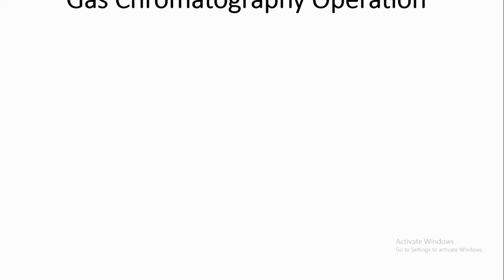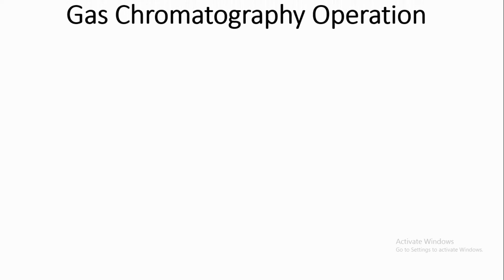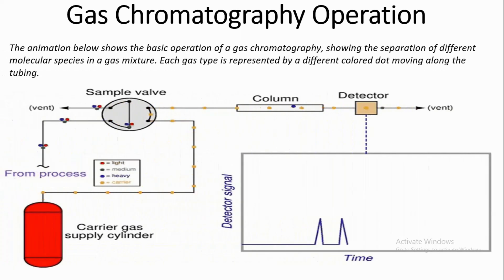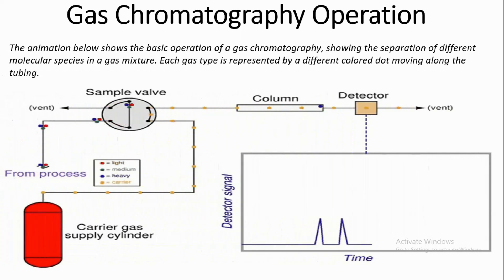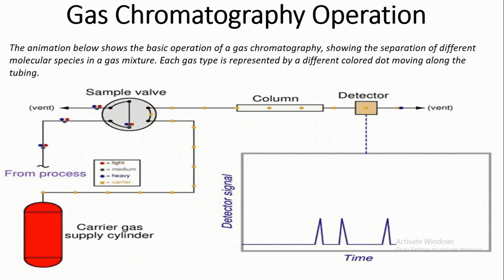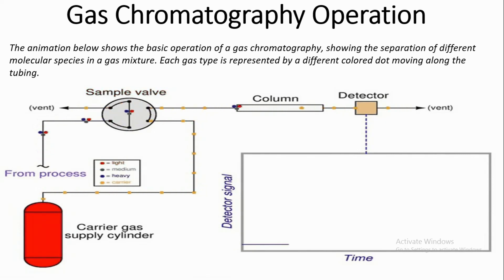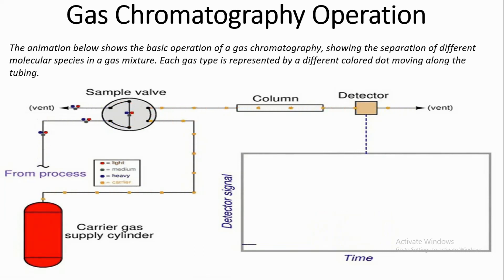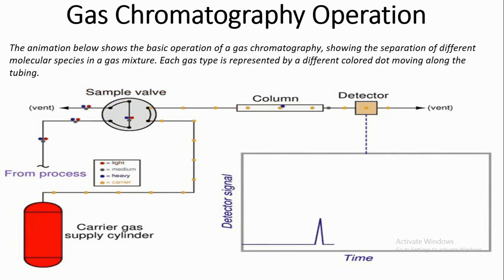Basic Operation of Gas Chromatography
Hello everybody, welcome to instrumentation Training channel
In my Previous video I discussed regardingSample Instrumentation Interview Question & Answers that can be asked by M/S Jaddarah Workforce, the link is given in the description below

In todays video I am gonna discuss Basic operation/working  of Gas Chromatography, which is very important for the people who are attending the interview for any pharma and other chemical  companies

Now we will see operation of Gas Chromatography along with animation

Chromatograph Operation :
This animation shows the basic operation of a gas chromatograph, showing the separation of different molecular species in a gas mixture. Each gas type is represented by a different colored dot moving along the tubing.
Carrier gas is represented by orange dots moving constantly through the sample valve and column. Process sample is represented by a cluster of three dots: red (light), green (medium), and blue (heavy) molecules mixed together. These molecules move together at the same rate until they reach the column. There, the light molecules (red) travel fastest, the medium molecules (green) travel slower, and the heavy molecules (blue) travel slowest.
Thus, the differing velocities within the chromatograph column performs the task of separation necessary to identify and measure each chemical component in the mixture. All the while, you can see the chromatogram developing, a peak appearing each time one of the components reaches the detector.
Each chemical component (light, medium, heavy) is thus identified by its place in time when its peak appears on the chromatogram, while the concentration (quantity) of each component is discernible by the area integrated underneath each peak.
If you have any video suggestions please don’t forget to give in comment section